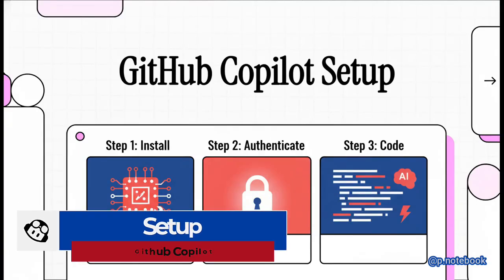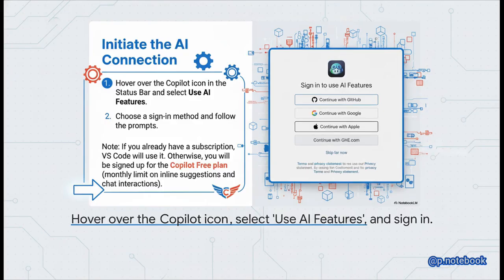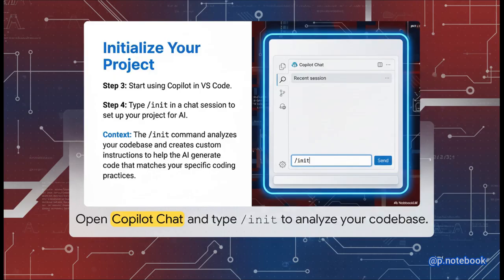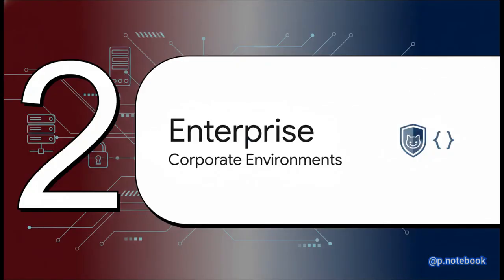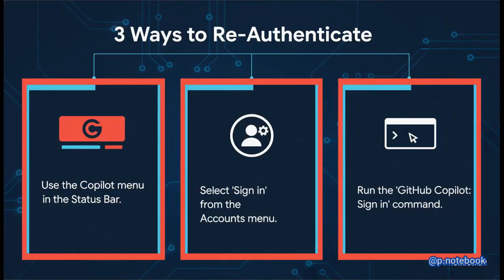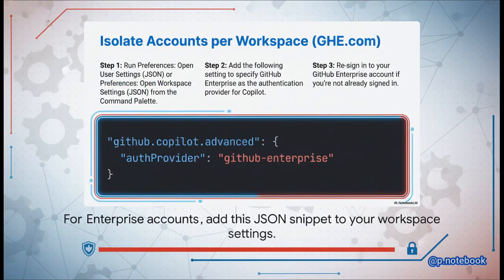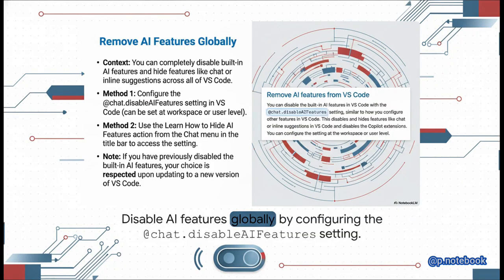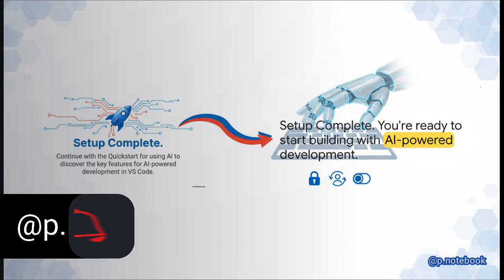2. Setup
Setting Up GitHub Copilot in VS Code is a structured process designed for both individual developers and enterprise administrators. The configuration journey includes:

- Initial Authentication: Connecting via GitHub, Google, Apple, or GitHub Enterprise (GHE) credentials. Users without a subscription are automatically enrolled in the Copilot Free plan

- Project Initialization: Using the /init command in chat to analyze your codebase and generate custom instructions tailored to your specific coding practices

- Account & Workspace Management: Supporting multi-account switching and the ability to isolate specific GitHub accounts to individual workspaces or profiles

- Administrative Control: Providing options to opt-out of telemetry or completely disable AI features globally or locally for specific projects